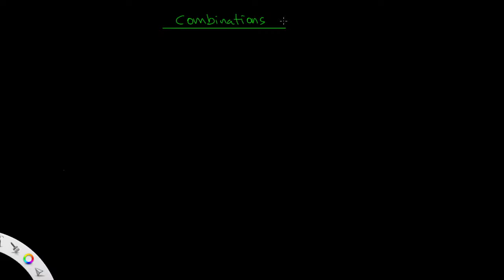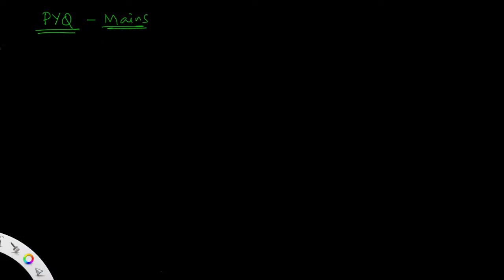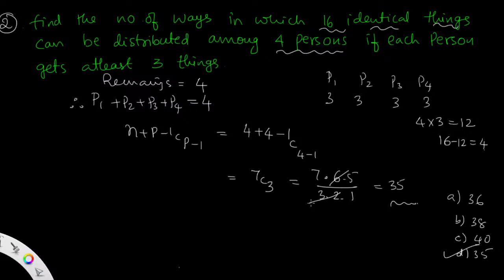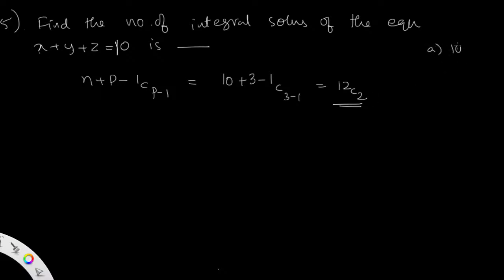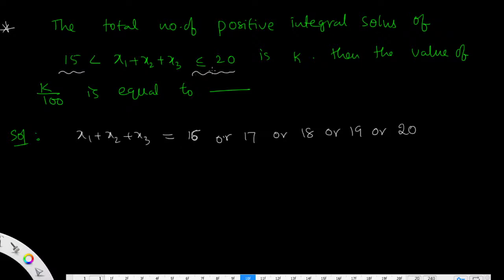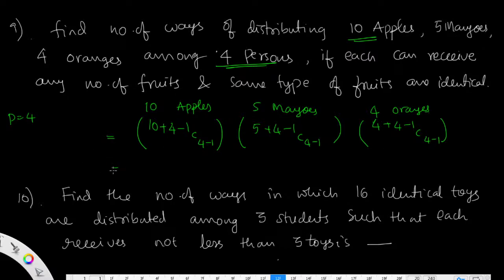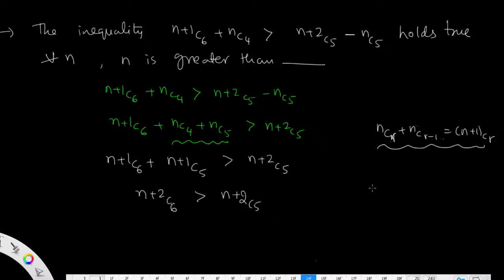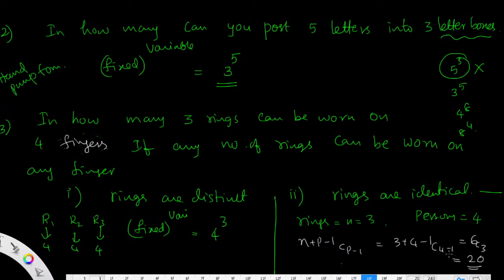Permutations and combinations-3